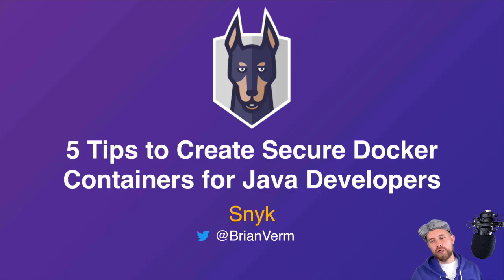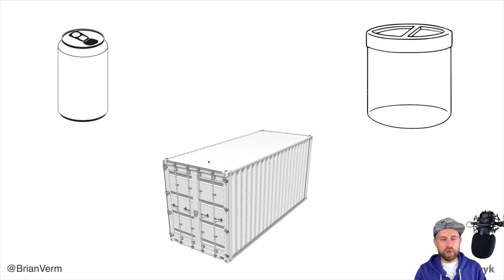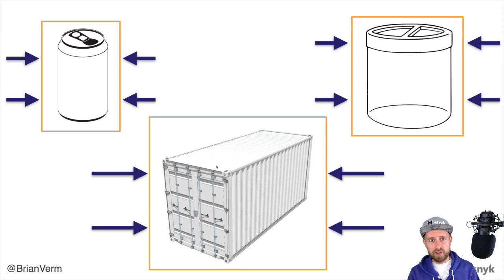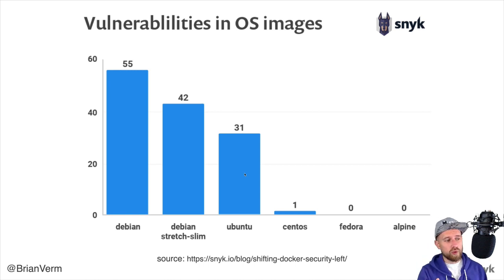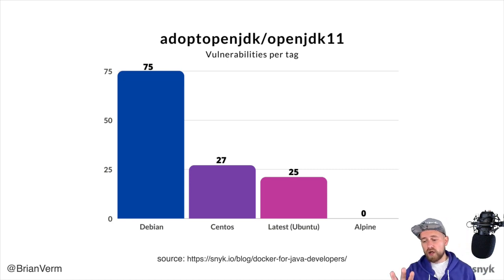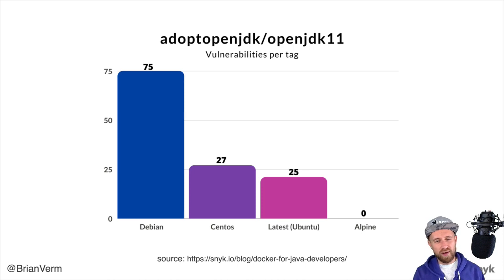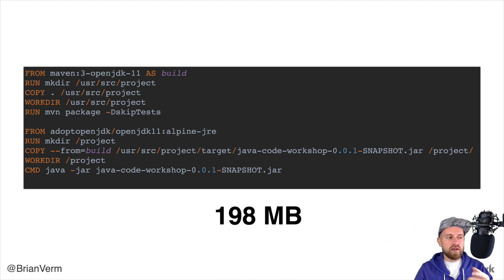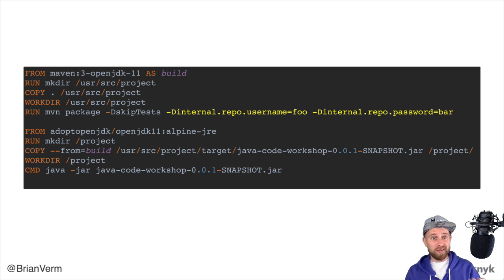5 Tips to Create Secure Docker Containers for Java Developers (Brian Vermeer)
Docker is the most widely used way to containerize your application.

With Docker Hub, it is easy to create and pull pre-created images. This is very convenient as you can use these images from Docker Hub to quickly build an image for your Java application.

However, the naive way of creating custom Docker images for your Java applications comes with many security concerns. So, how do we make security an essential part of Docker images for Java?